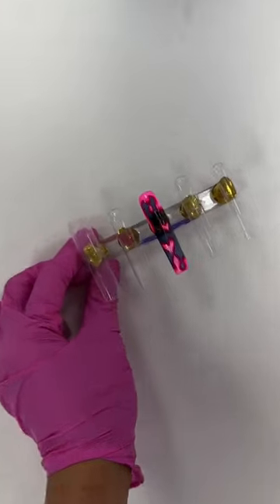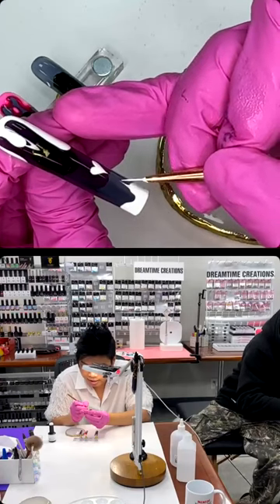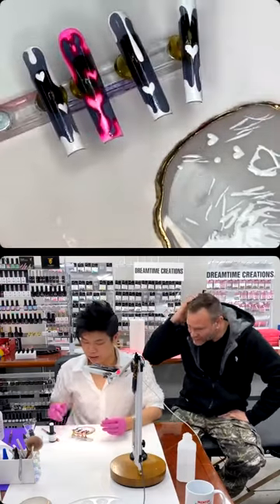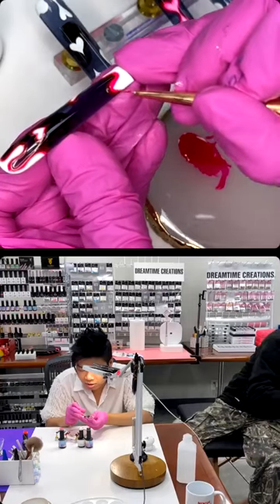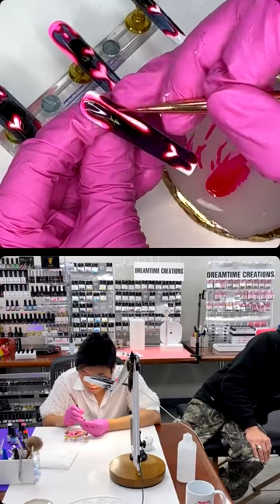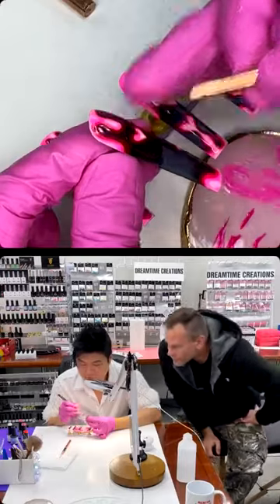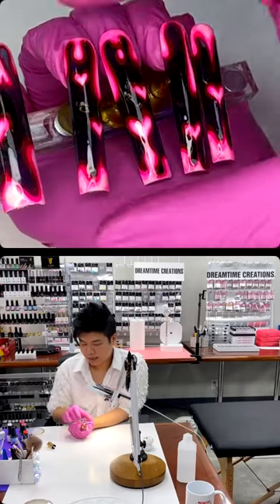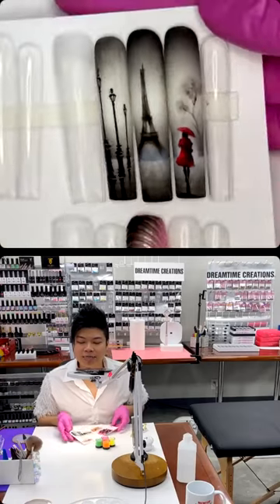🅶🅻🅾🆆 🅻🅰🆅🅰 🅳🆁🅸🅿🆂 diffused glow effect nail art tutorial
Instagram Livestream from 19 January 2024

Products
•Stained Glass Gel- 4
•Stained Glass-11
•Pigment Base
•Gel Kolor- Pink
•Shine It!

Brushes
•7mm
•10mm
•Filler

00:00 Intro
3:00 Base color application
10:15 Painting drips & hearts
23:20 Heart shape breakdown
31:00 Painting drips & hearts
42:30 Over lining for glow effect
1:01:40 Adding color to drips & hearts
1:16:56 Tinting the middle of the drips & hearts
1:23:30 Shine It! Topcoat